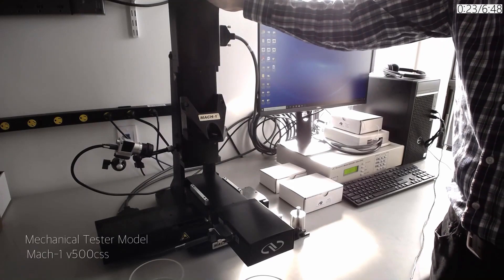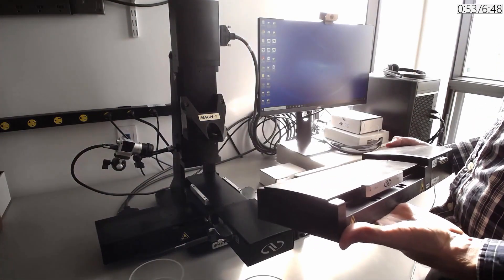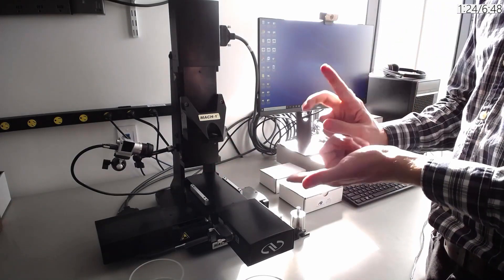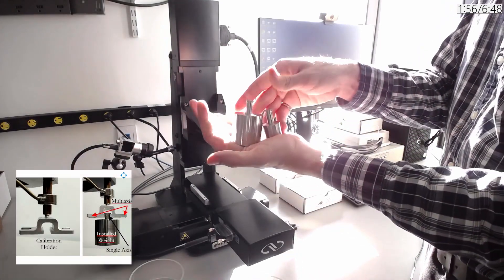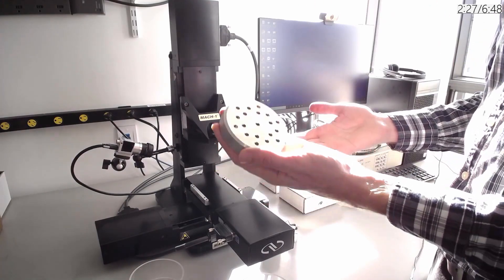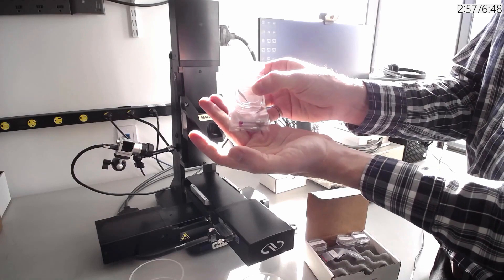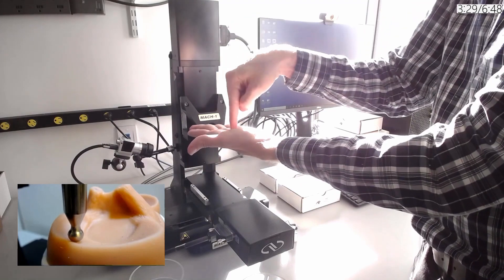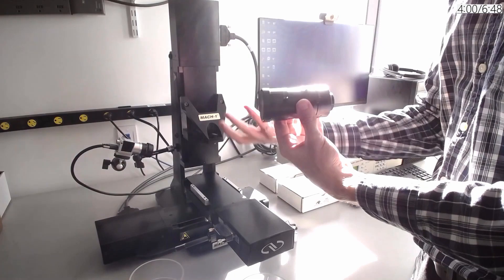Biomomentum - Mach-1 Multiaxial Mechanical Tester for Biomaterials and Tissues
In this video, we present key features of Biomomentum's Mach-1, a modular multiaxial mechanical tester for the testing of biomaterial and tissues.